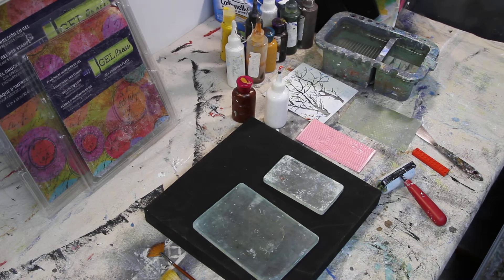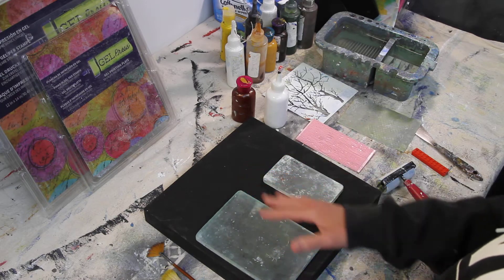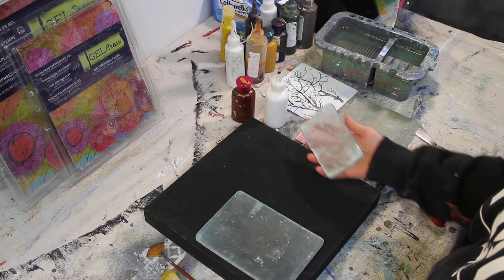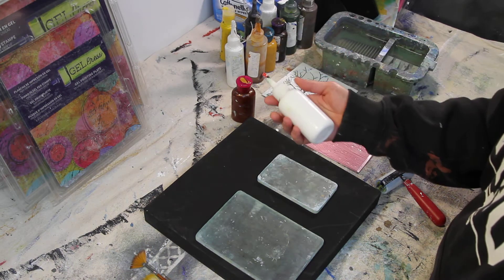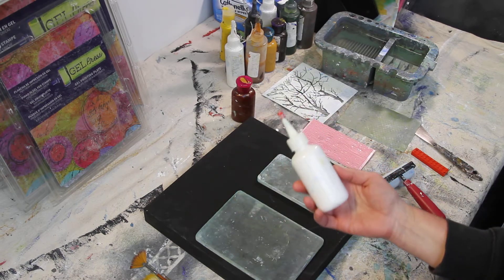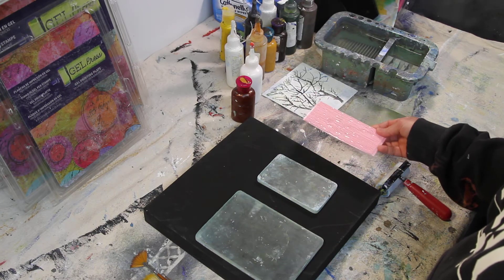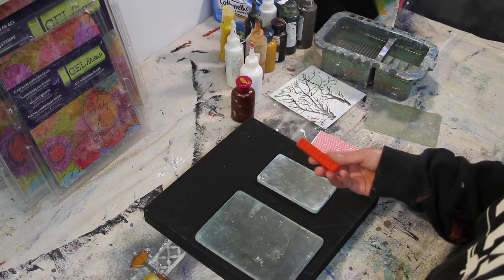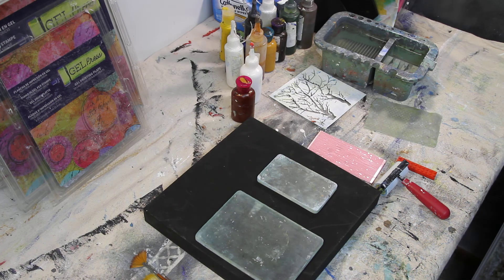Art Group Composite Painting Materials Part 2 Tools Video 3